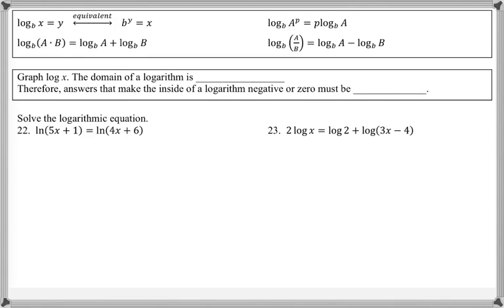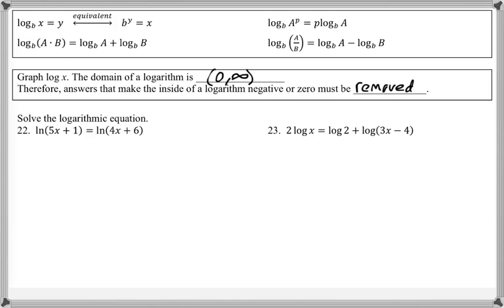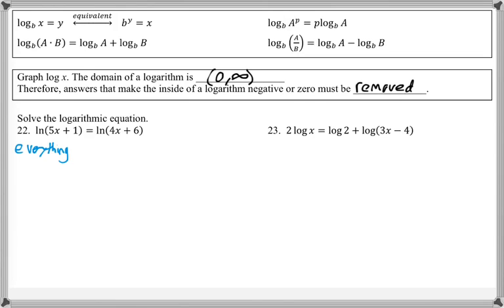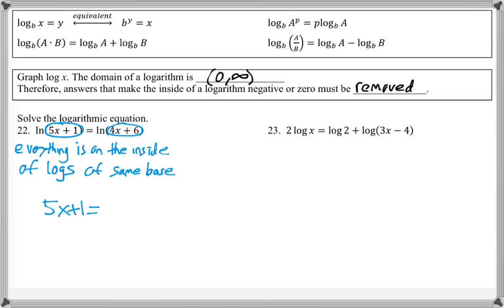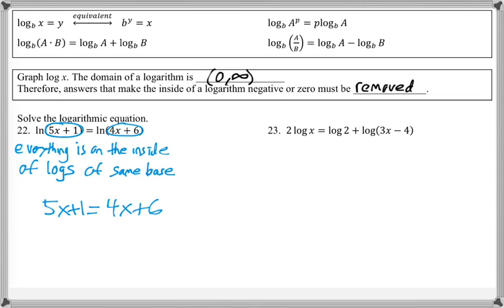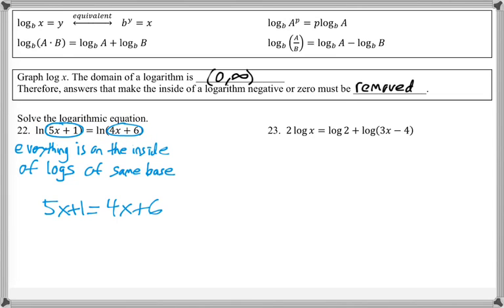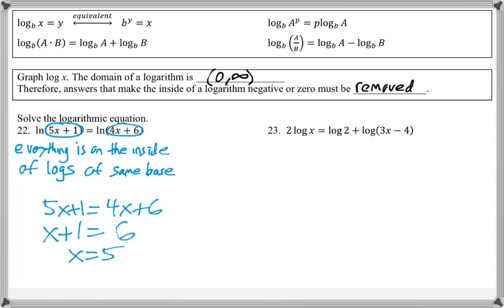Math 119 : 10.5 #22 (Intermediate Algebra Tutorial : Logarithmic Equations)